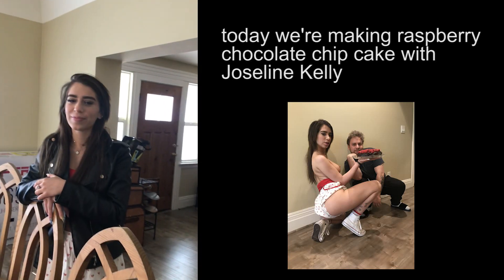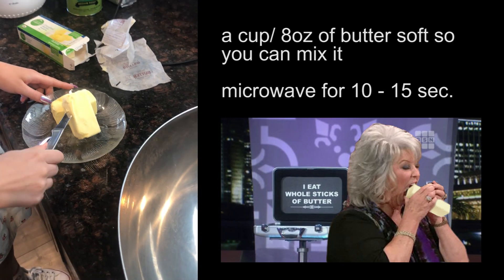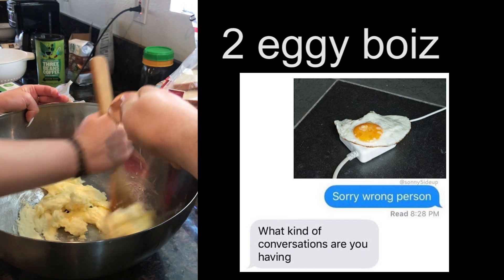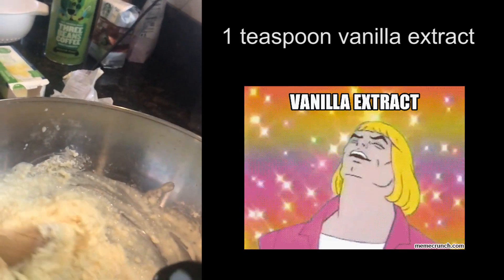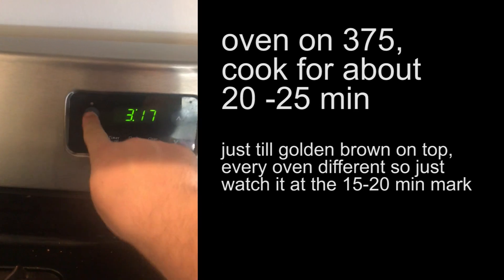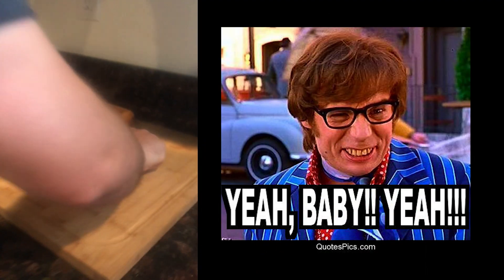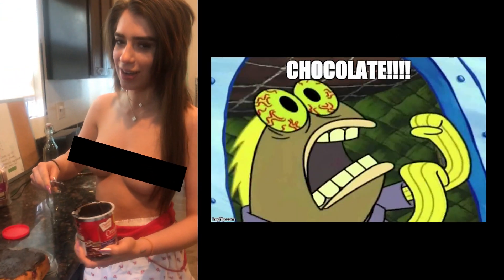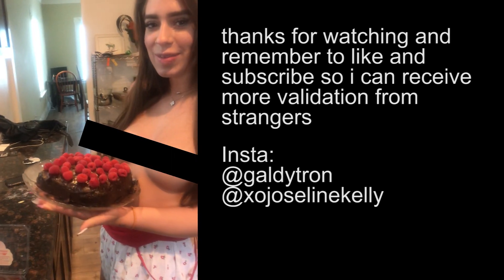we making chocolate chip raspberry cake with joseline kelly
me n joseline kelly made a cake and it was like pretty lit haha